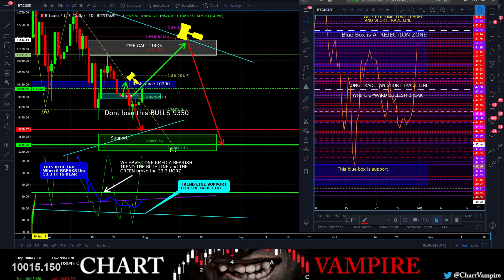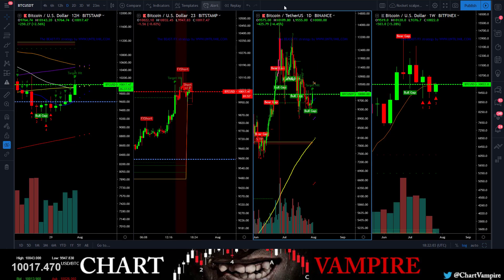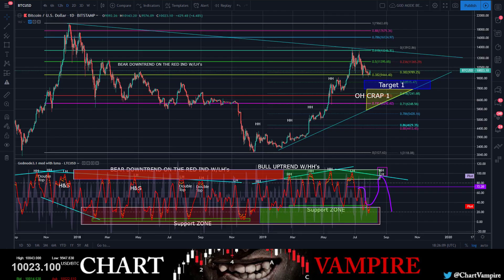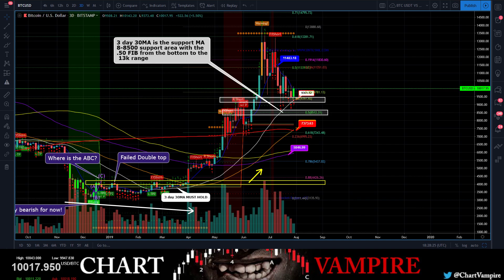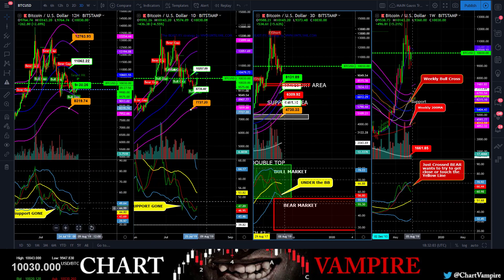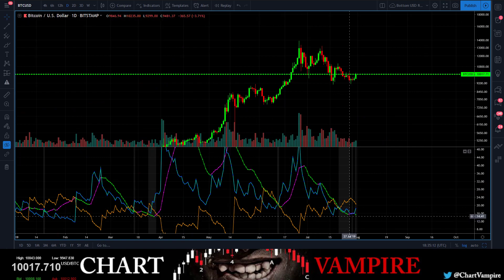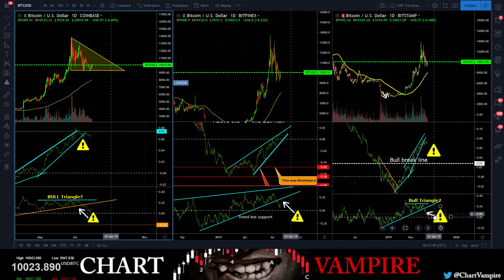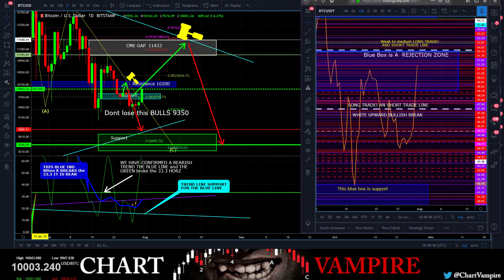quick update Watch out for a Bull Trap - Hammer moved to 10550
Teaching Crypto Currency, BTC Specialist

NOT FINANCIAL ADVICE – The Information on this Channel is provided for education and informational purposes only, without any express or implied warranty of any kind, including warranties of accuracy, completeness, or fitness for any particular purpose. The Information contained in or provided from or through this Channel is not intended to be and does not constitute financial advice, investment advice, trading advice or any other advice. The Information on this Channel and provided from or through this website is general in nature and is not specific to you the User or anyone else. You should not make any decision, financial, investment, trading or otherwise, based on any of the information presented on this website without undertaking independent due diligence and consultation with a professional broker or financial advisory.